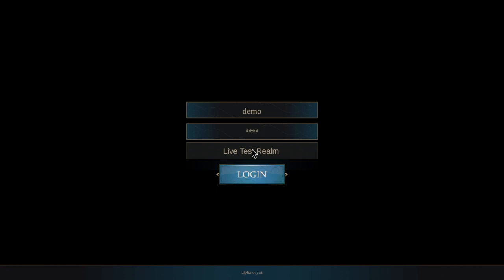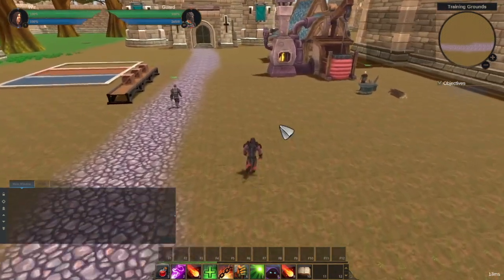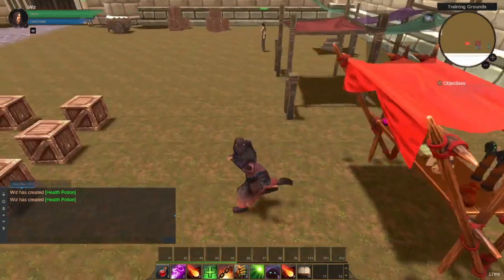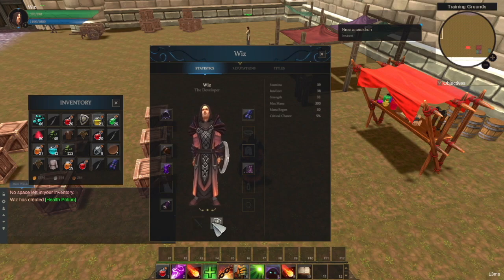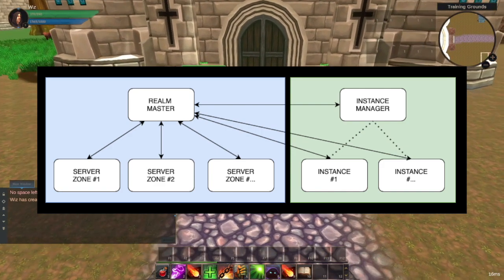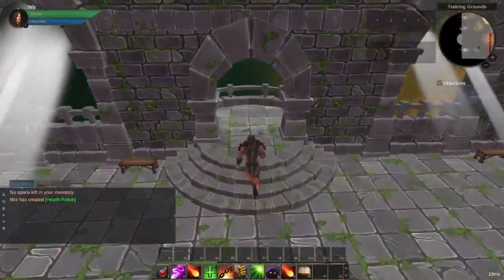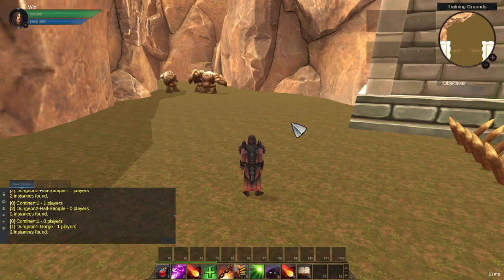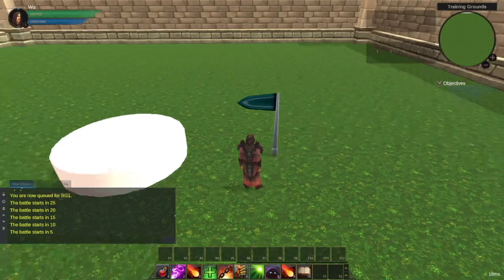General update 2021 #1 - Project IMP, MMORPG made in Unity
A lot has been going on these last months, and there is a key update in this devlog. This is a general update, going through some of the latest developments. I hope you enjoy the update. Let me know if you have any questions, suggestions or feedback in the comments area down below.

Project IMP is an MMORPG made in Unity. You can check out previous videos, where I cover other topics, such as Spells, Quests, NPC scripting, Tooling and more. I am on Discord if you have any questions.